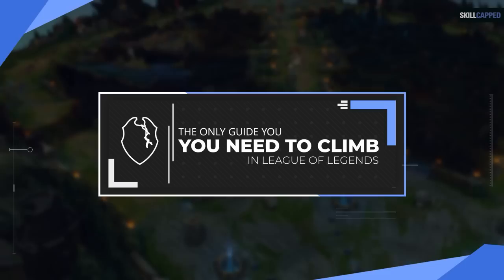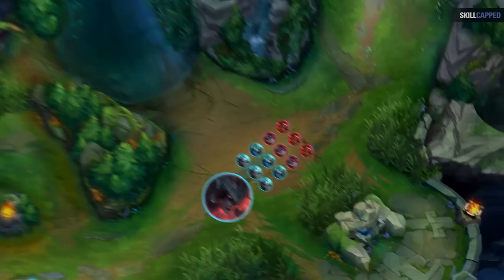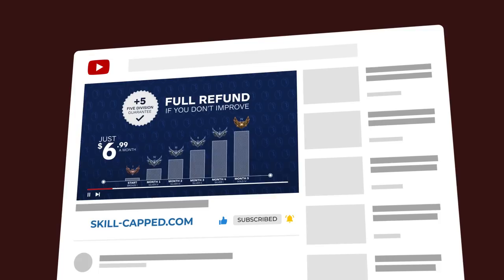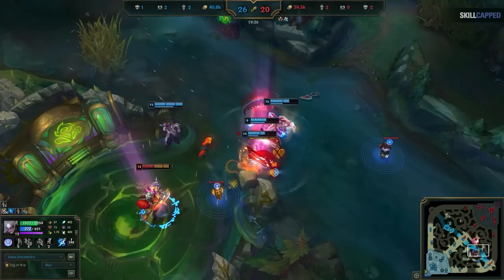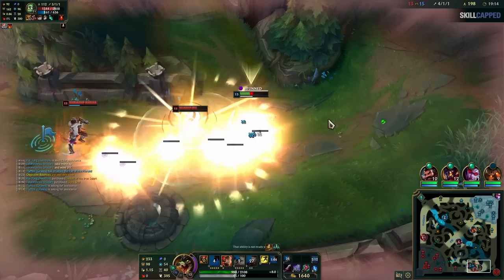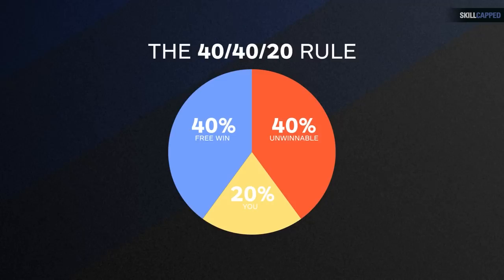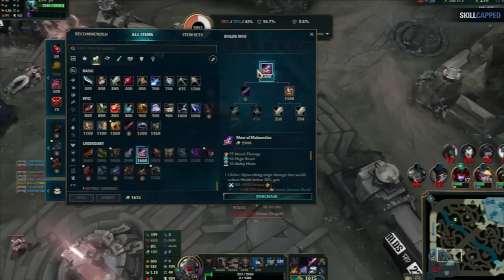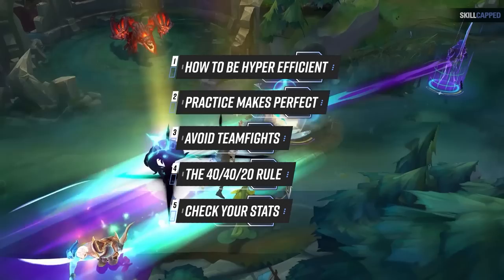THIS is how you reach DIAMOND in League of Legends!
Concepts: league of legends,league of legends guide,lol guides,league of legends tips,league of legends coaching,league of legends season 12,how to get better at league of legends,skill capped,lol tips,lol tips and tricks,league of legends pro guides,how to improve at league of legends,preseason 2023,league of legends rank up,how to improve in league of legends,league of legends beginner guide,tips for climbing in league of legends,lol coaching,lol guide